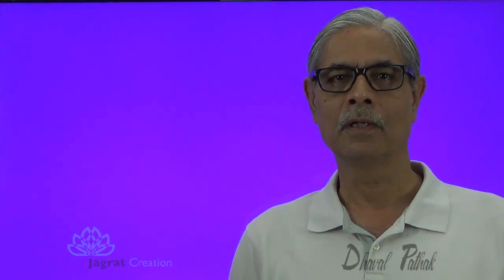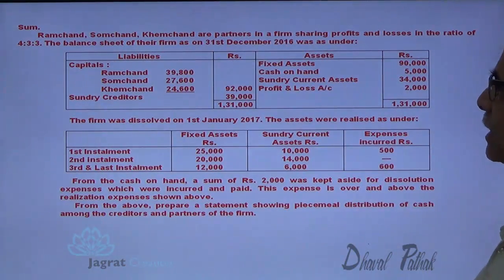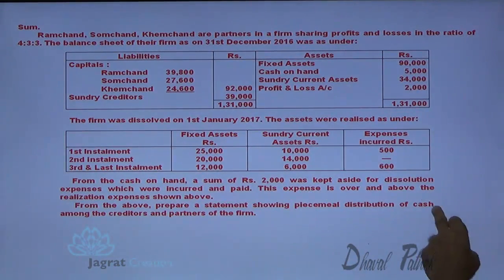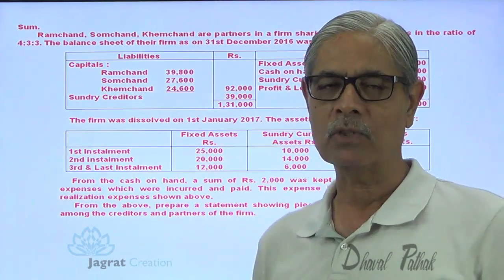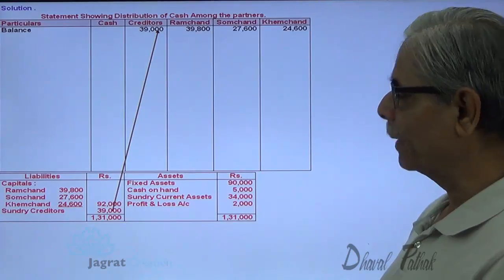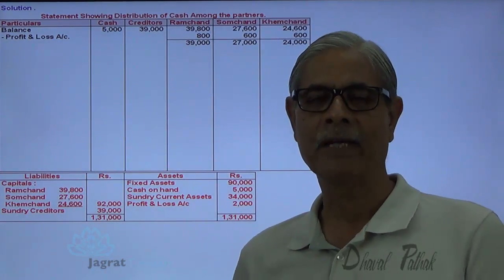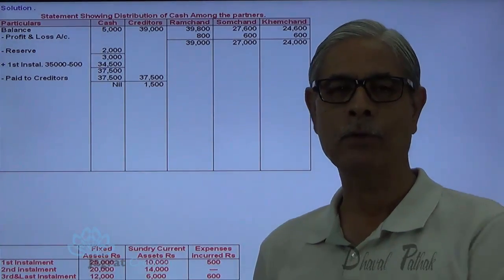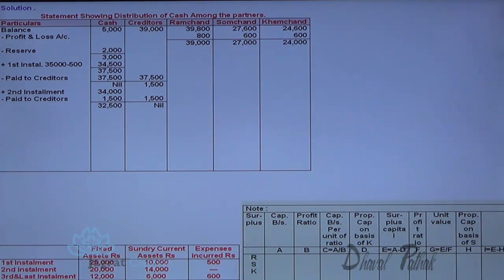Piecemeal distribution Higher Relative Capital Method Sum 7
Jagrat Creation Presents This Video lecture on Financial Accounting,Piecemeal distribution of cash amongst partners at Dissolution of firm wherein statement  showing   Piecemeal distribution  of cash as per "Higher Relative Capital Method" is explained.
This video is useful for students reading for Piecemeal distribution of cash amongest partners by "Higher Relative Capital Method" in CA-IPCC,ICWAI Intermediate,CA-Intermediate level, FYBCom, Financial Accounting.
Keep in touch For Next Accountancy Videos at Jagrat Creation for Piecemeal distribution of cash amongst partners.